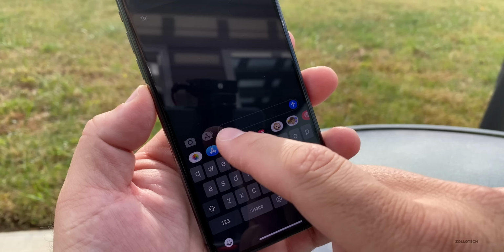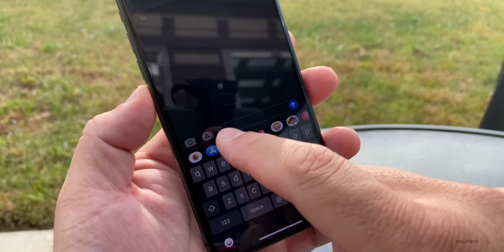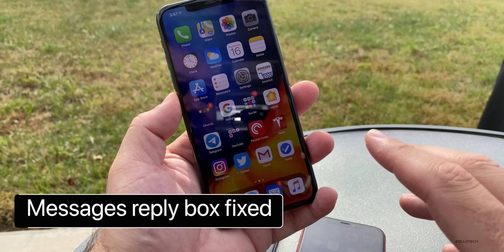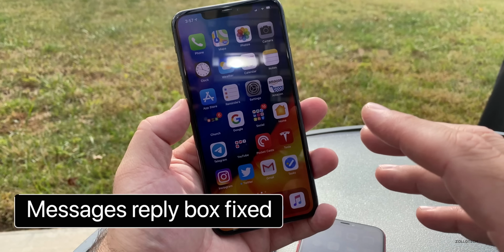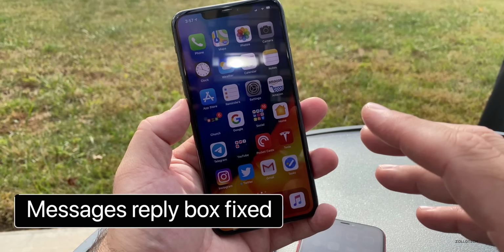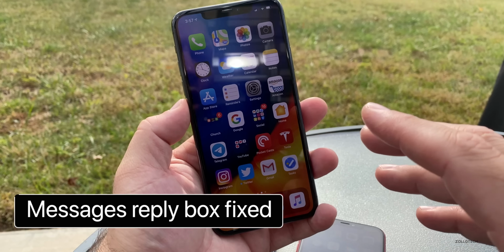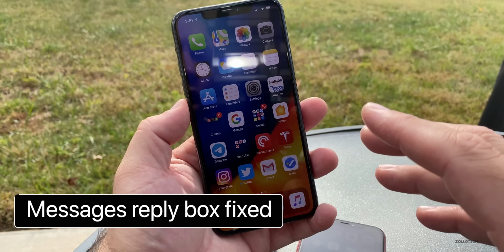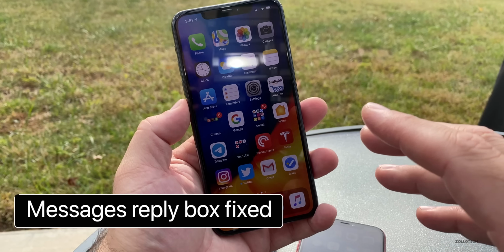iOS 13.2 Beta 3 is Out! - What's New?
iOS 13.2 Beta 3 is now out for developers and soon to public beta testers. iOS 13.2 Beta 3 has a lot of bug fixes and a modem update that should help with iPhones that have Intel modems in them. I believe we will see iOS 13.2 released to the public on October 30th, 2019. In this video I show you all the major changes in iOS 13.2 Beta 3 and show speed, benchmarks and battery life of iOS 13.2 Beta 2. I also help you decide if you should install iOS 13.2 Beta 3.

***Time Codes***
00:00 - Start
00:06 - Size
00:21 - Build number
00:56 - Modem
01:21 - Remaining bugs
02:43 - Performance and speed
03:19 - RAM Management
03:48 - Battery life
04:24 - Benchmarks
05:16 - Conclusion
05:28  - Wallpaper
05:40 - Outro
06:02 - End

iPhone 11, iPhone 11 Pro, and iPhone 11 Pro Max Official Apple Cases - Unboxing and Review

5 AirPod Tips and Features You Might Not Know